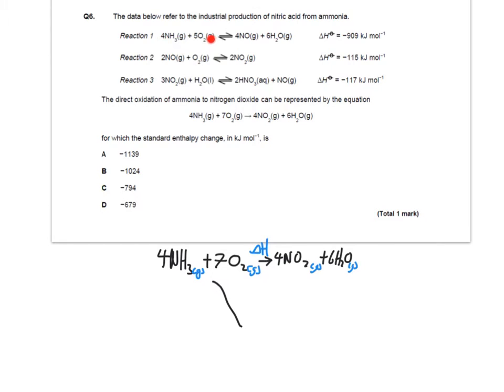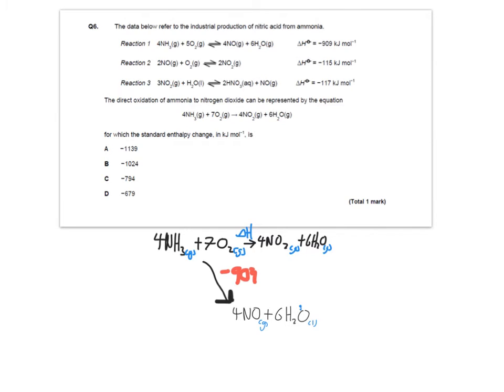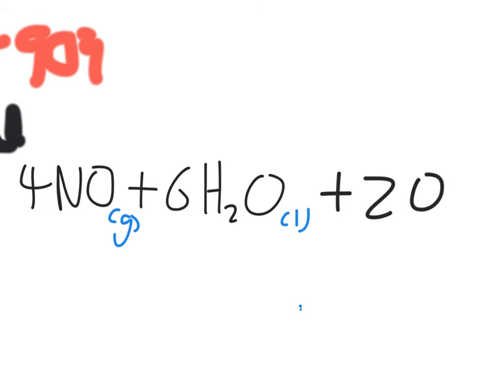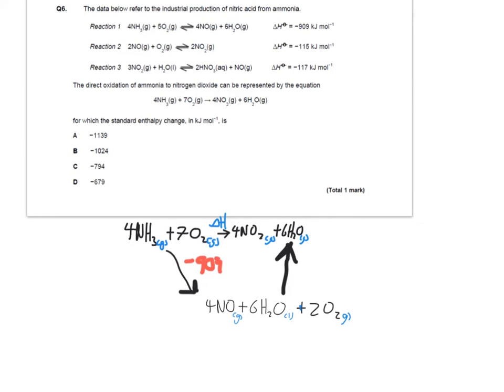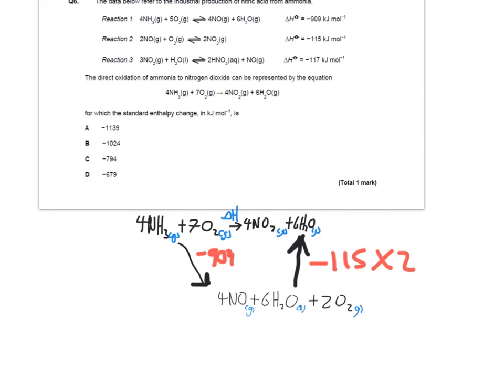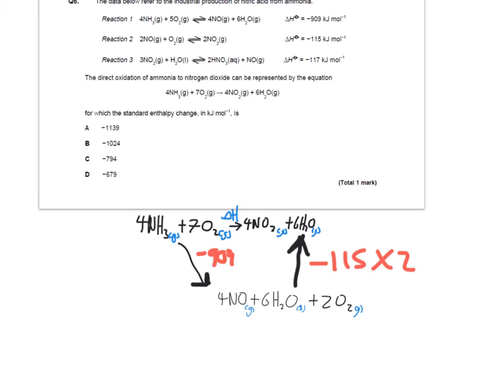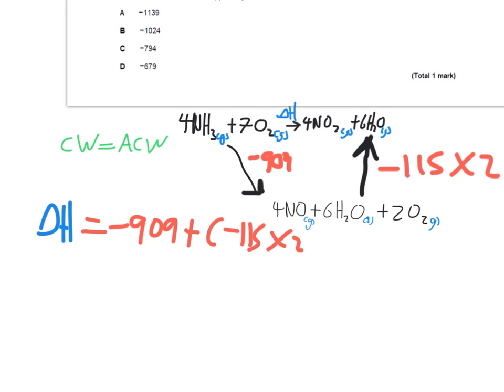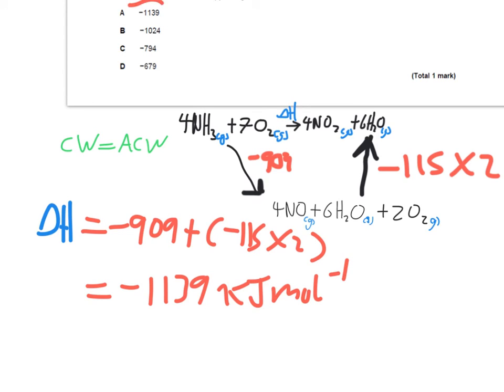Thermodynamics L5 - Enthalpy change (really difficult) - AS Chemistry - AQA New spec